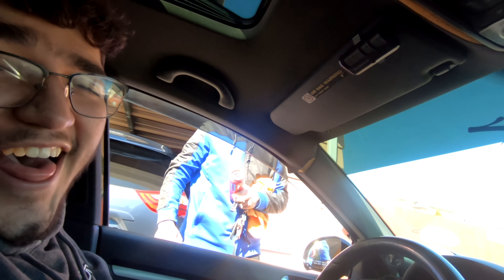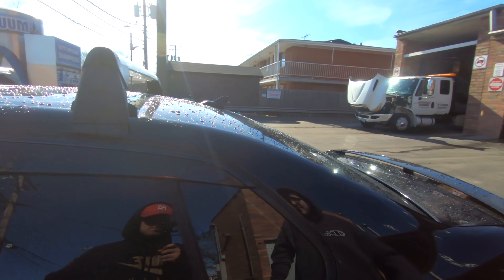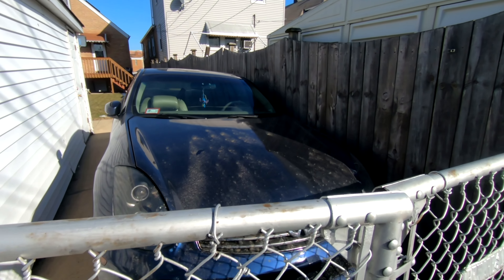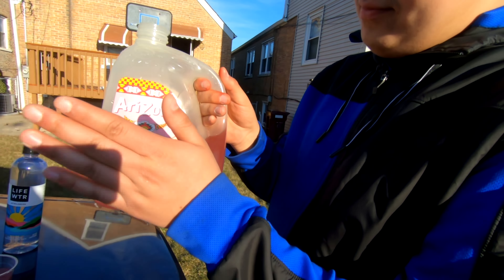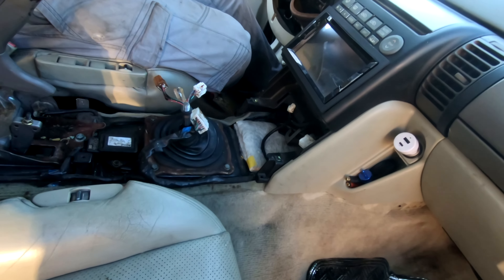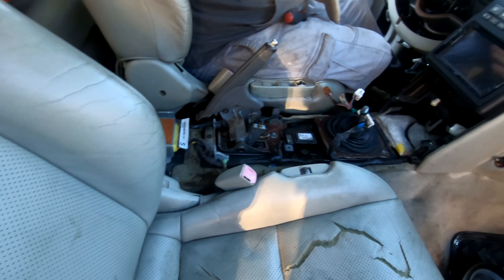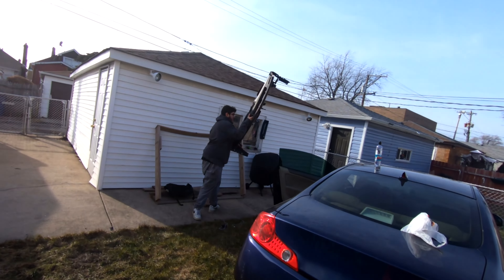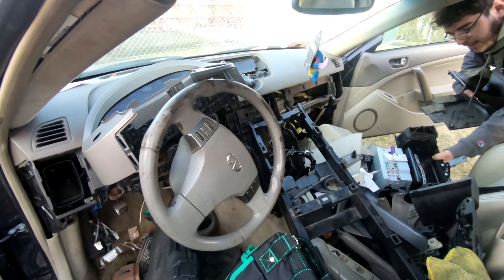Dash Swap On the G35!!